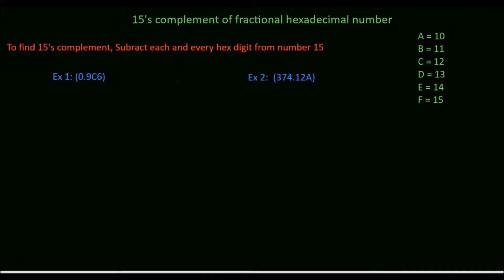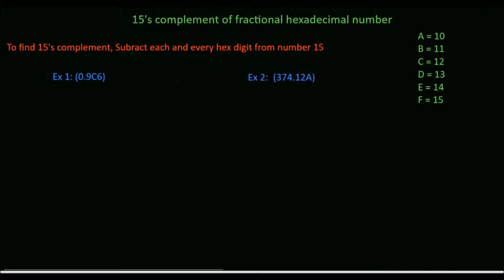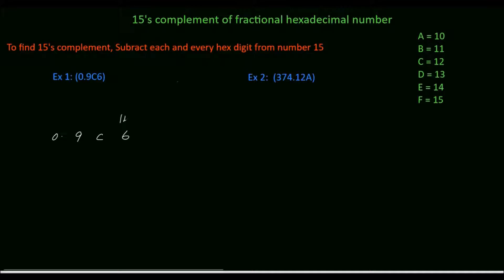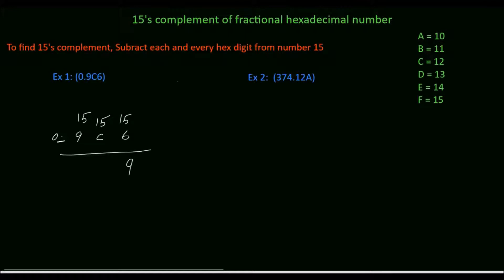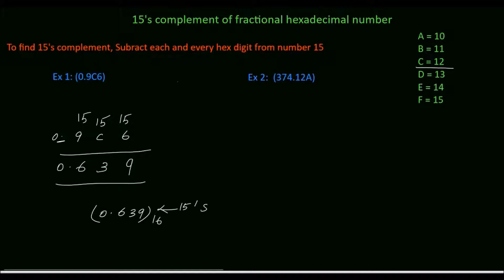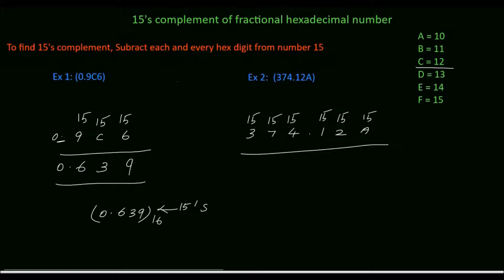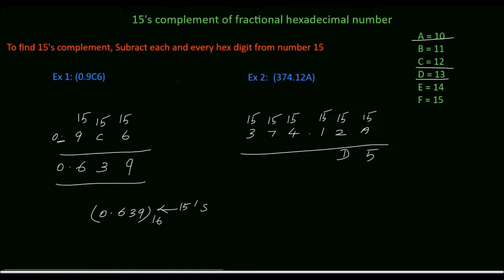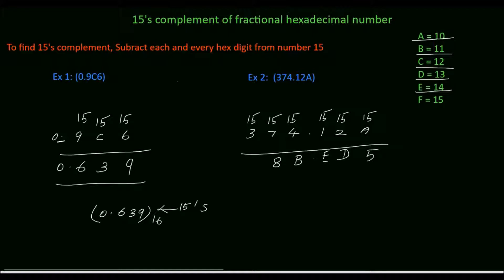15's Complement of Fractional Hexadecimal Numbers: Step-by-Step Tutorial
Learn how to calculate the 15's complement of fractional hexadecimal numbers with this comprehensive step-by-step tutorial.

📚 WHAT YOU'LL LEARN:
• Complete method for finding 15's complement of hexadecimal fractions
• Step-by-step worked examples
• (r-1)'s complement technique for base-16 numbers with decimal points

⏱️ CHAPTERS:
0:00 Introduction to 15's Complement
0:32 Problem: Calculate 15's complement of BC.4A₁₆
1:15 Solution explanation
1:50 Final answer & verification

🎓 RELATED CONCEPTS:
This video covers complement arithmetic in hexadecimal number systems, essential for computer science, digital electronics, and computer architecture courses.